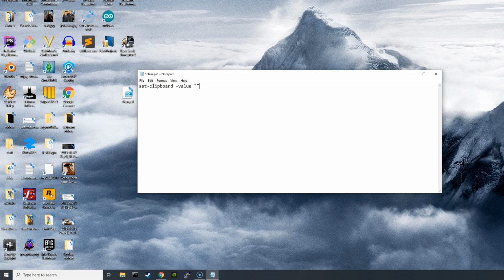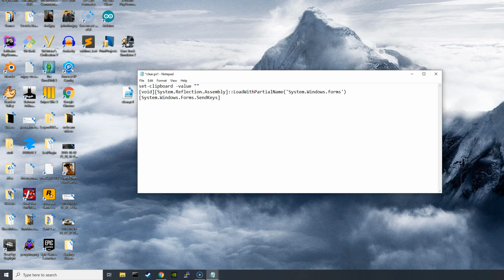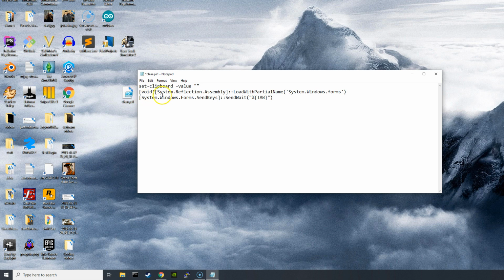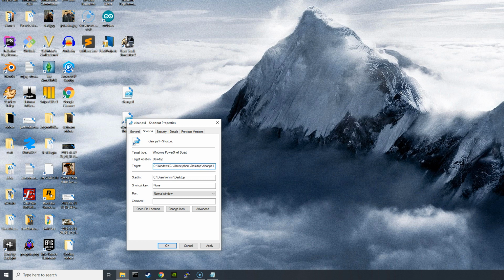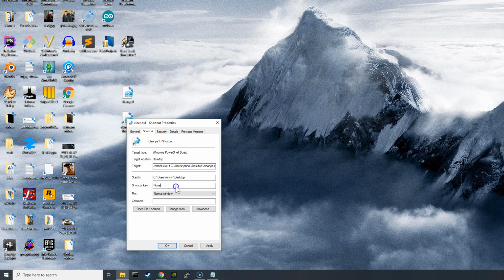Clear Clip Board With PowerShell Script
Video tutorial to write a power-shell script that clears the clip board.

Set-ExecutionPolicy RemoteSigned

set-clipboard -value ""

[void][System.Reflection.Assembly]::LoadWithPartialName('System.Windows.Forms')

[System.Windows.Forms.SendKeys]::SendWait("%{TAB}")

PowerShell Location:
C:\Windows\System32\WindowsPowershell\v1.0\powershell.exe -f